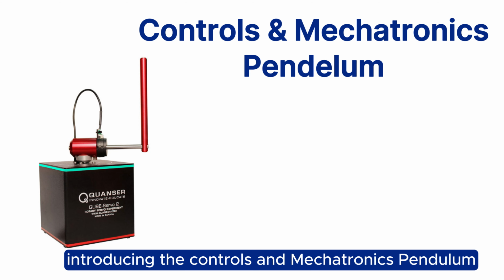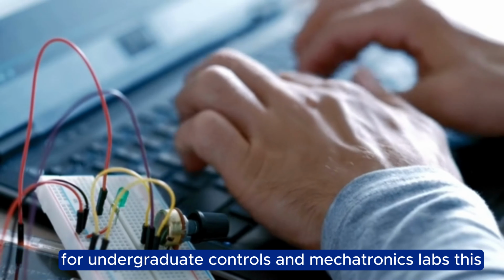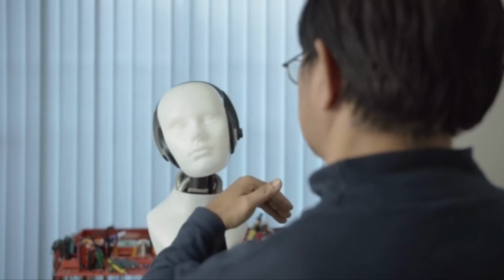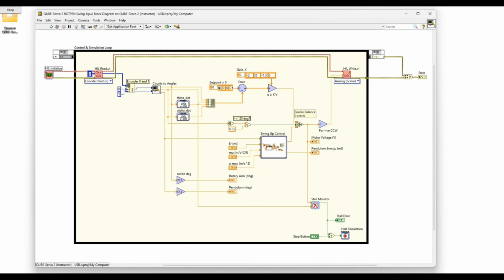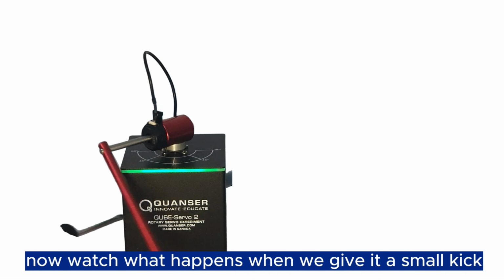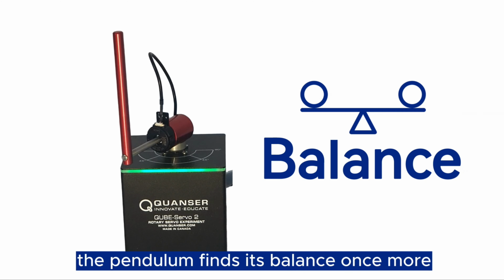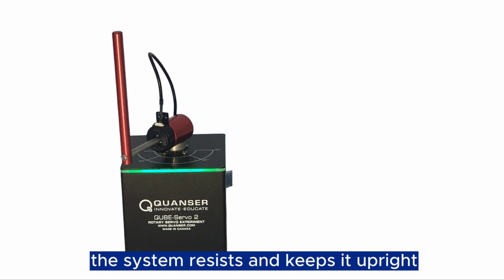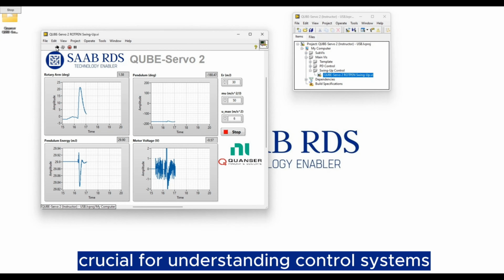Mastering Control Systems with the Controls and Mechatronics Platform Pendulum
Join us as we introduce the Controls and Mechatronics Platform Pendulum, an integrated servomotor solution perfect for undergraduate labs. This advanced system, powered by LabVIEW and a free toolkit, facilitates the teaching of control concepts and modeling. Watch as we demonstrate its capabilities, from initial rest to dynamic movements, showcasing its precision control and resistance. Ideal for reinforcement learning and real-world data training, this platform empowers students and researchers with hands-on experience in control theory. Discover more about this innovative solution!